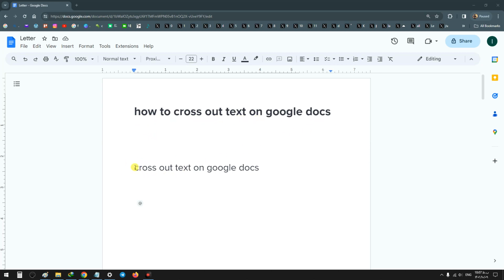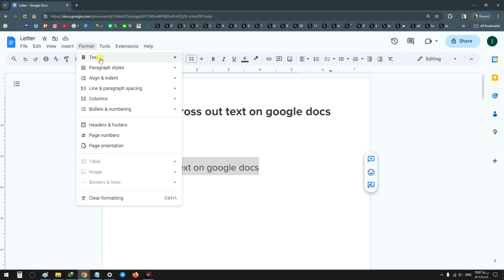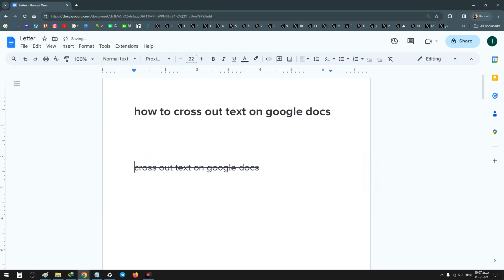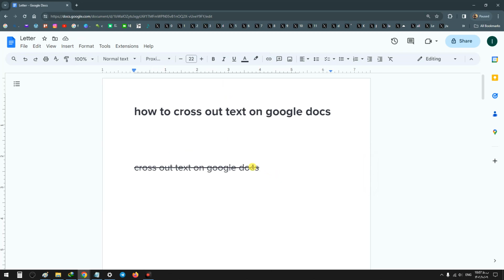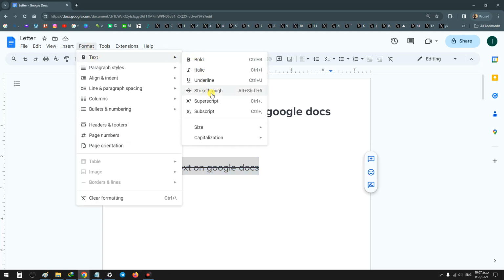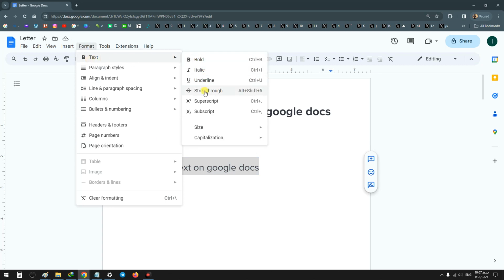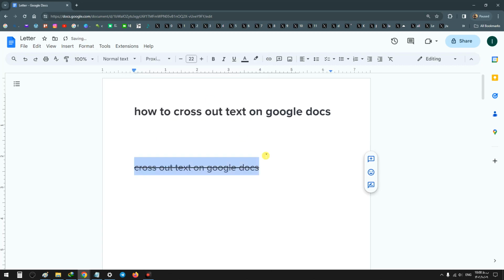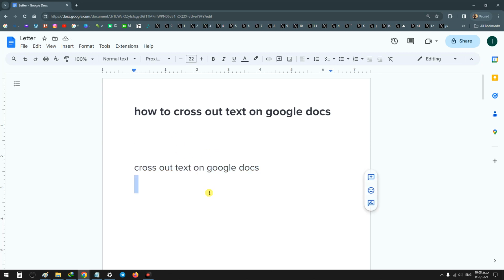how to cross out text on google docs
in this video i show you how to cross out text on google docs